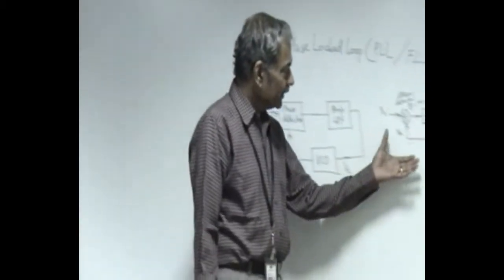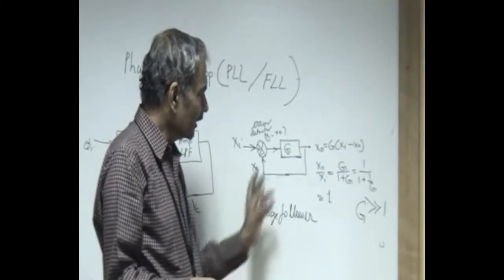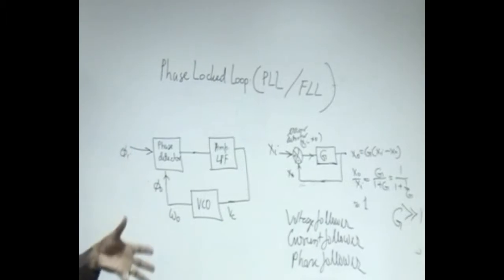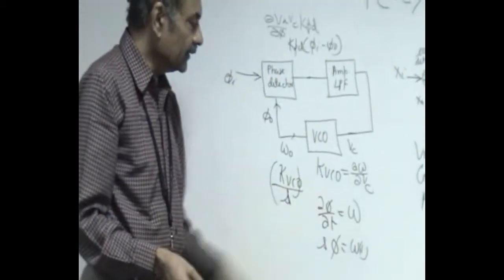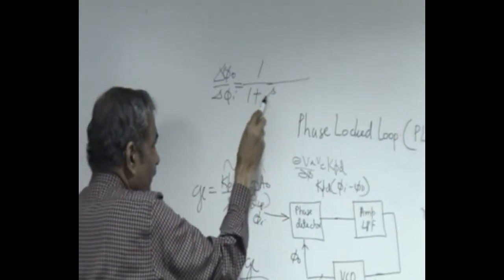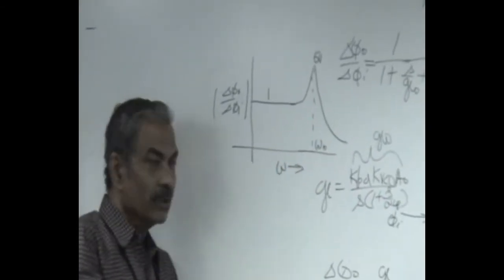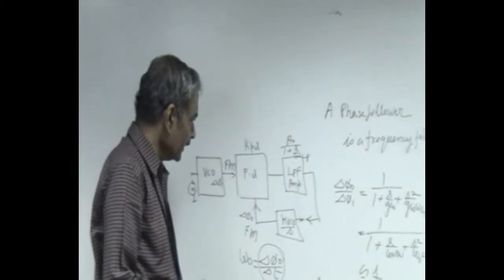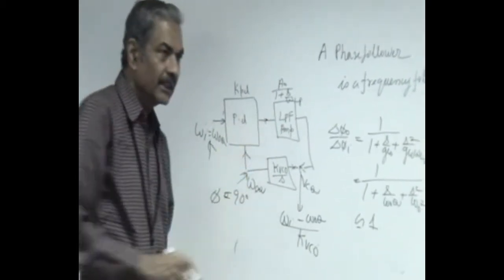exp 7 PLL